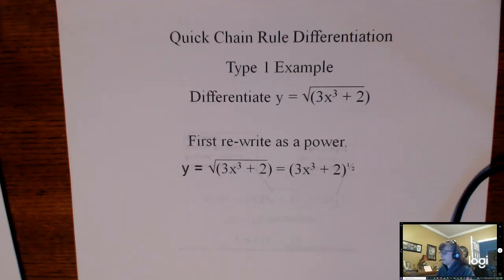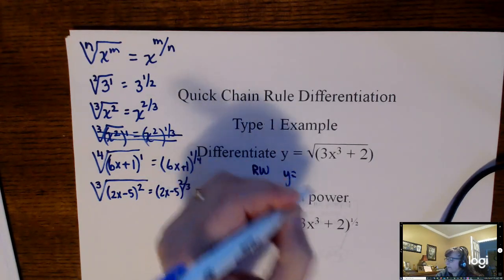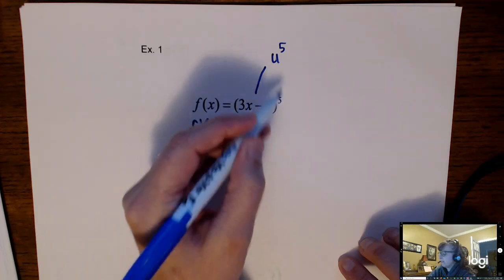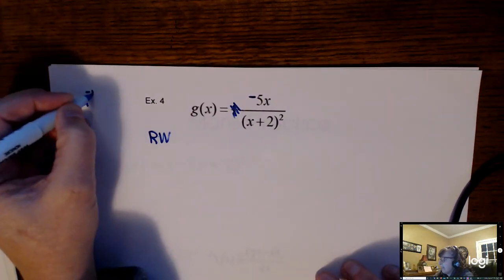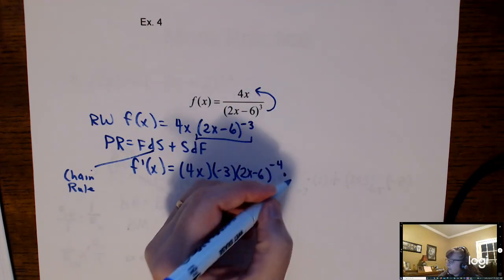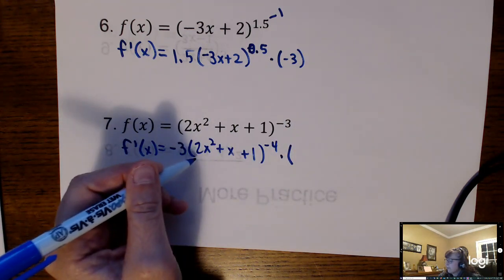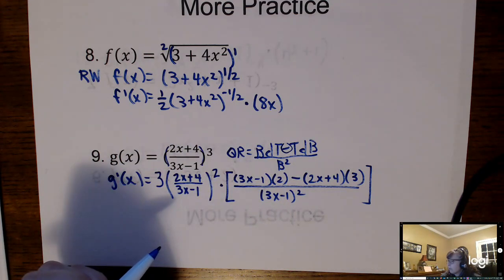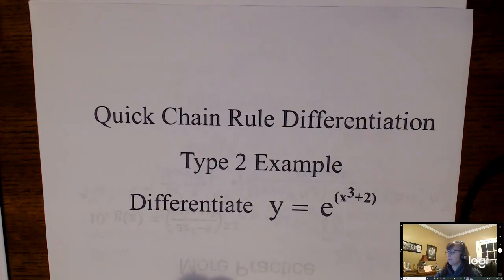Chain Rule Part 1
Wake Tech
Deborah Mills